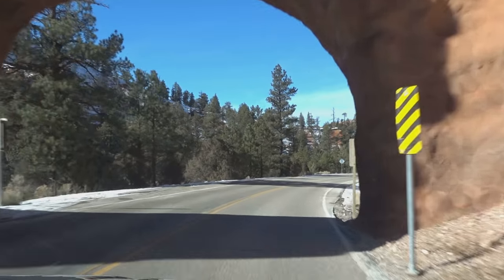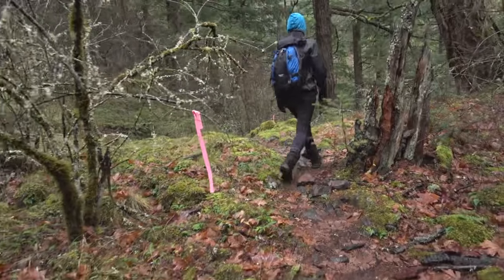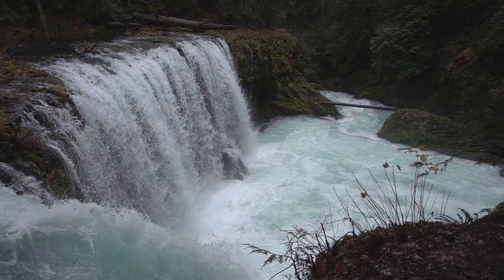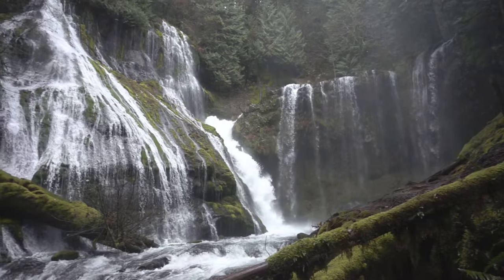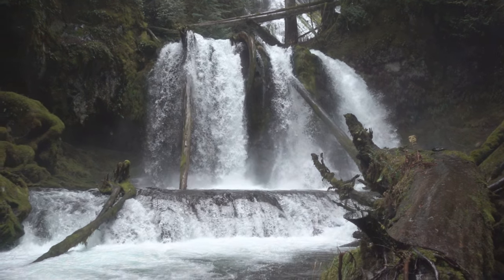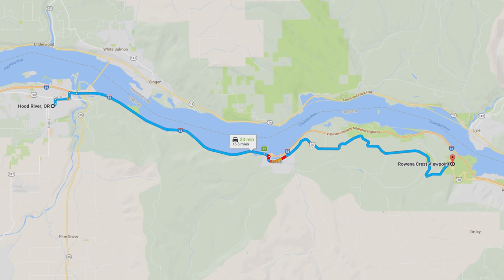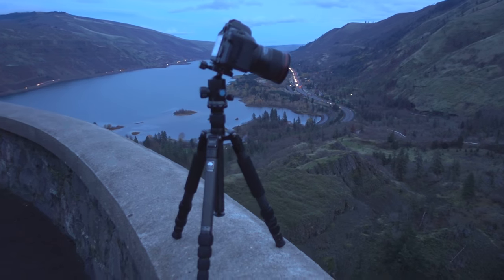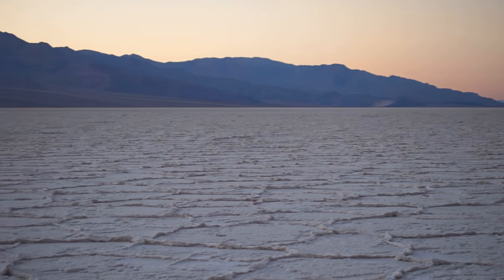SPIRIT and PANTHER CREEK FALLS and Rowena Crest - Landscape Photography USA - Columbia River Gorge 3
In this final episode on landscape photography from the Columbia River Gorge we're visiting Spirit Falls, Panther Creek Falls and Rowena Crest Viewpoint.

My Landscape Photography Gear:

My B&H shop with my gear (and recommended):

My Vlogging gear:
DJI Osmo Pocket (main vlog camera):